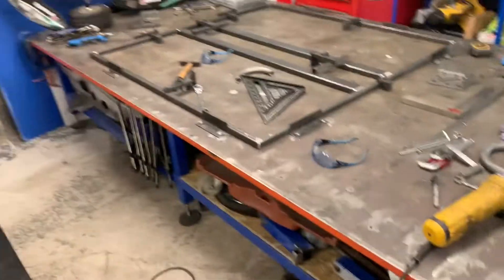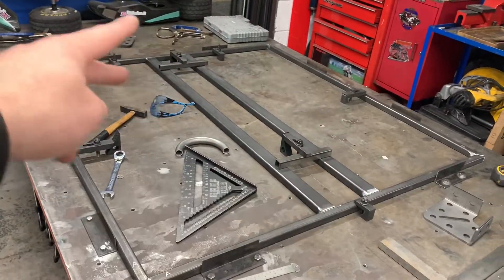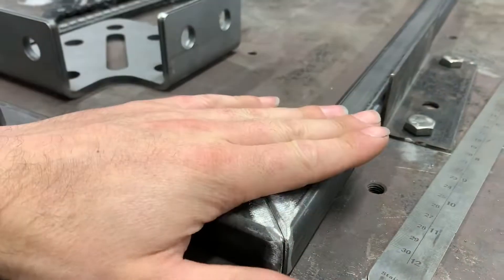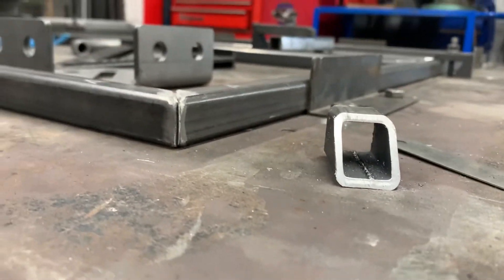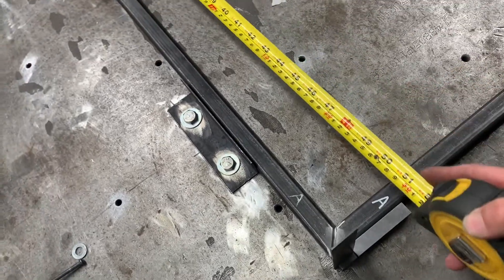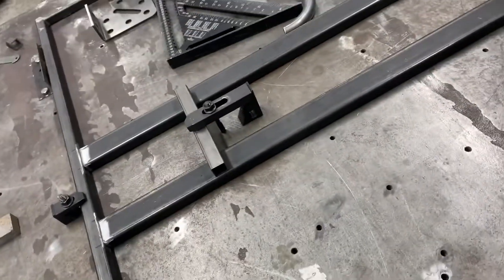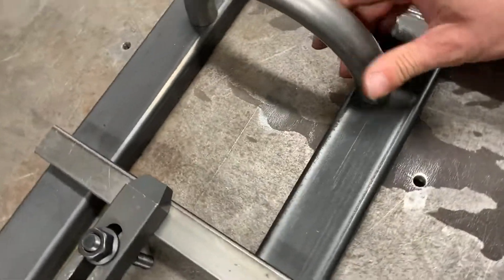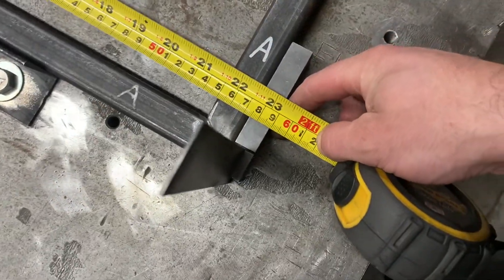The next spaceframe build part 1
building a Maguire replica classic mini space frame race car